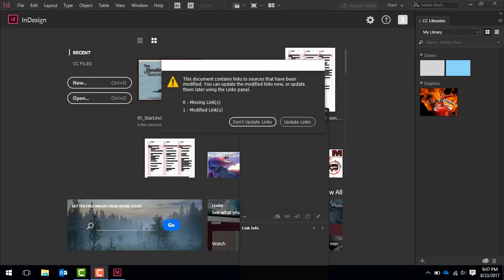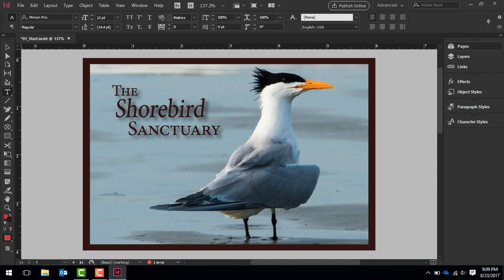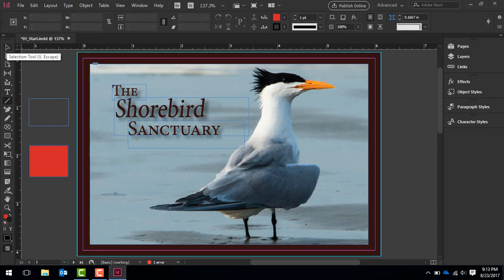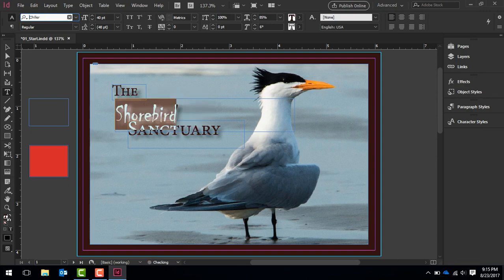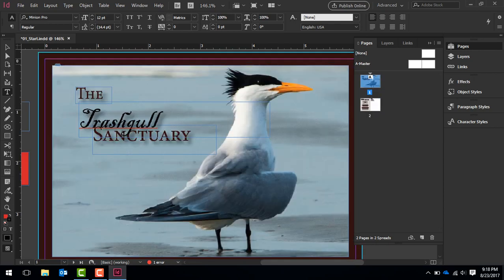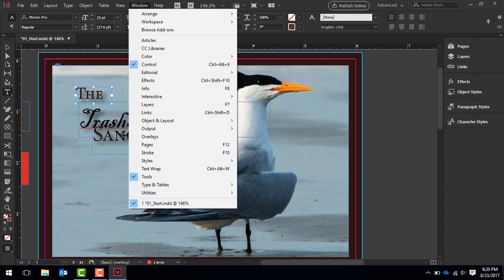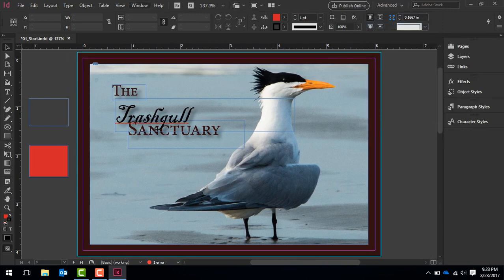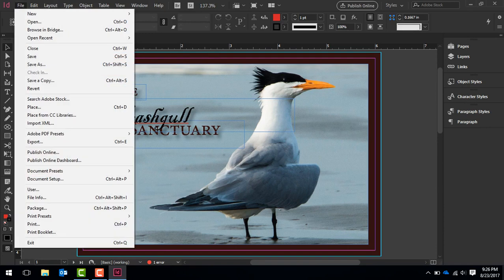Introduction to Adobe InDesign Part 1